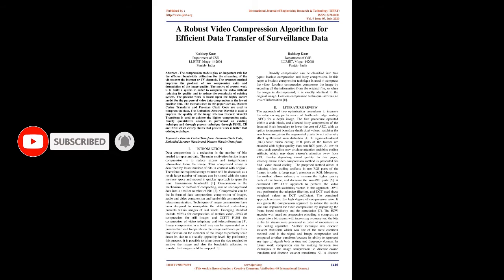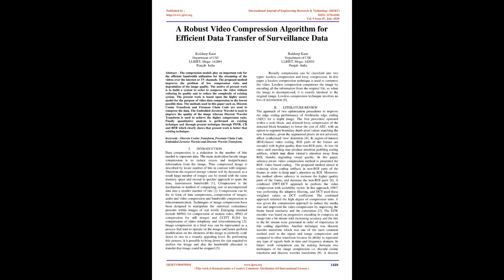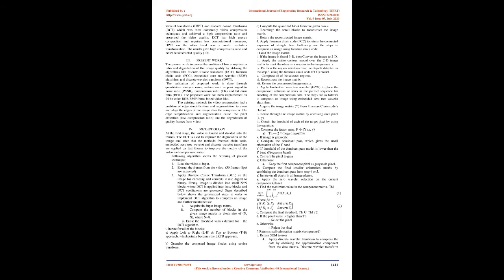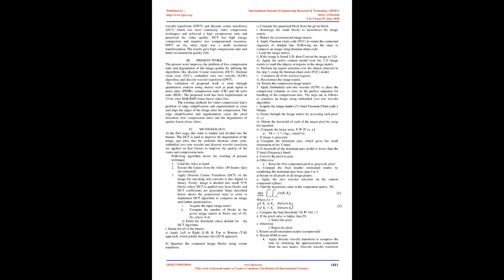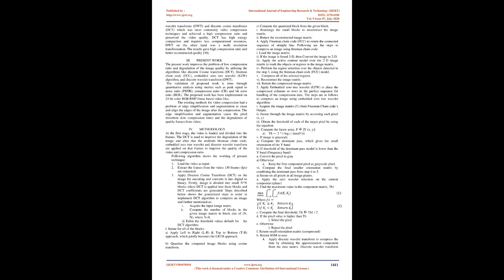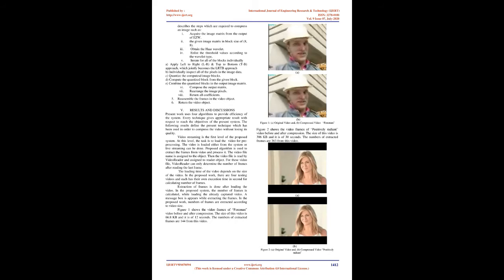A Robust Video Compression Algorithm for Efficient Data Transfer of Surveillance Data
Kuldeep Kaur , Baldeep Kaur

The compression models play an important role for the efficient bandwidth utilization for the streaming of the videos over the internet or TV channels. The proposed method improves the problem of low compression ratio and degradation of the image quality. The motive of present work is to build a system in order to compress the video without reducing its quality and to reduce the complexity of existing system. The present work is based upon the highly secure model for the purpose of video data compression in the lowest possible time. The methods used in this paper such as, Discrete Cosine Transform and Freeman Chain Code are used to compress the data. The Embedded Zerotree Wavelet is used to improve the quality of the image whereas Discrete Wavelet Transform is used to achieve the higher compression ratio. Finally quantitative analysis is performed on existing technique and through present technique through PSNR, CR and BER which clearly shows that present work is better that existing technique.